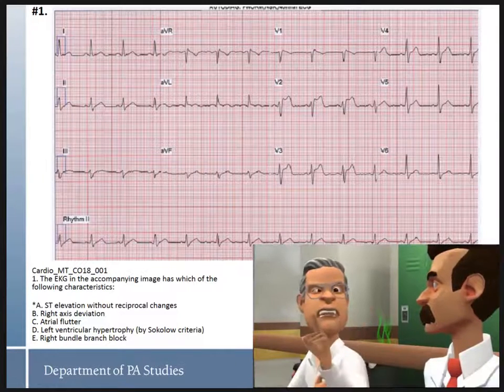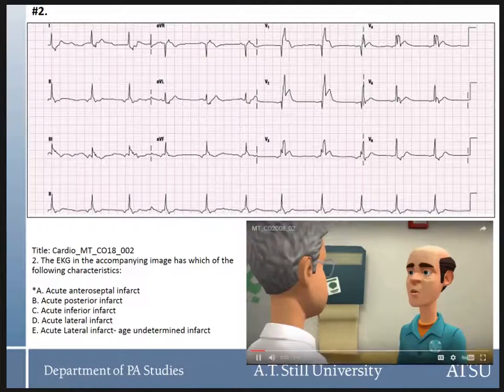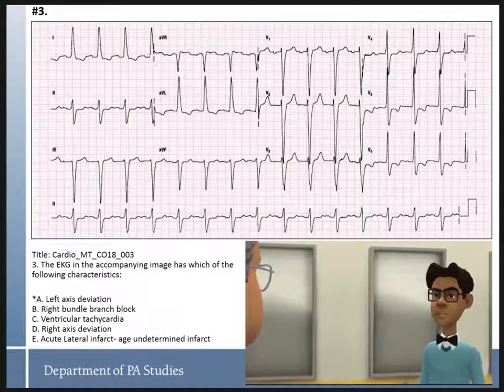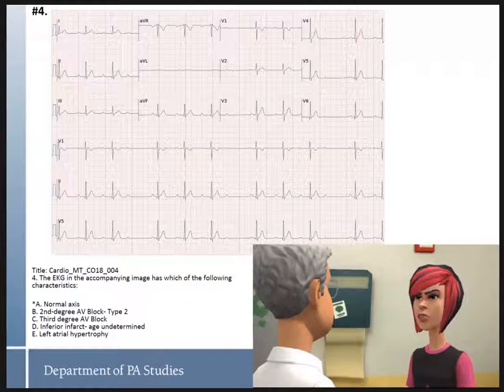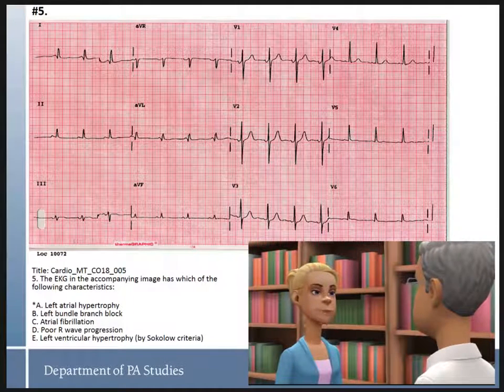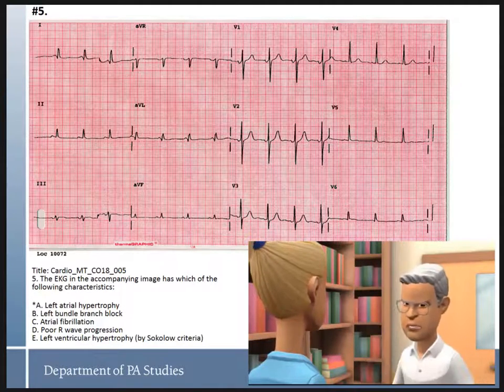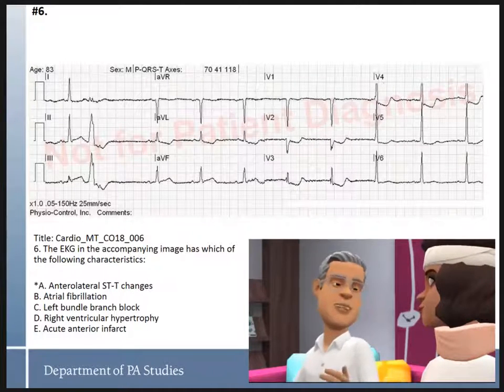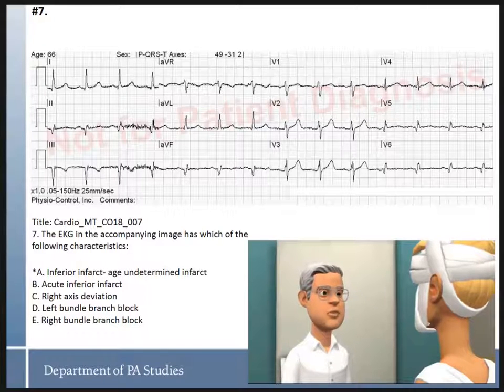EKG Midterm Review- Part 1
CO2018 EKG Midterm review- the initial portion.
A. T. Still PA Program
Bob McMullen, EdD, PA-C